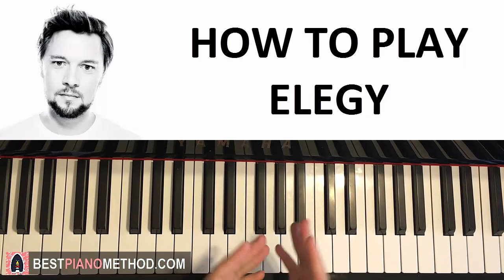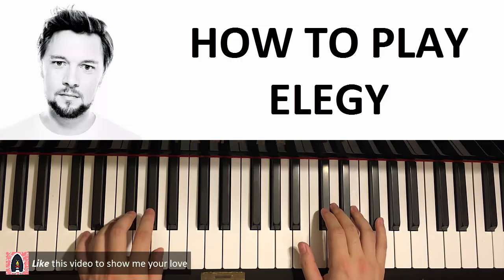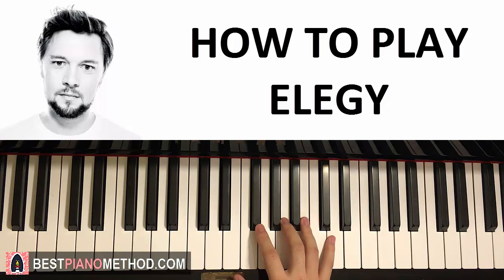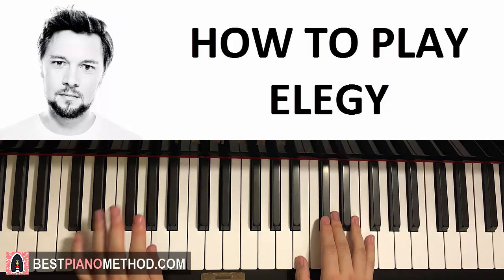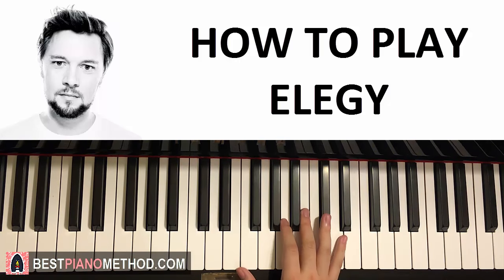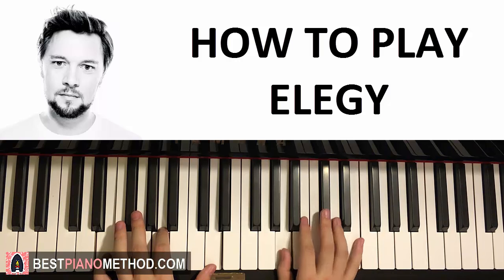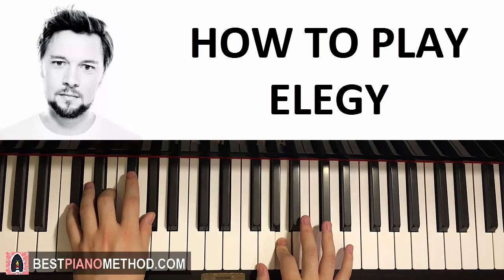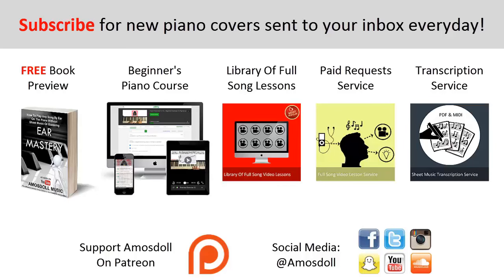HOW TO PLAY - TheFatRat - Elegy (Piano Tutorial Lesson)